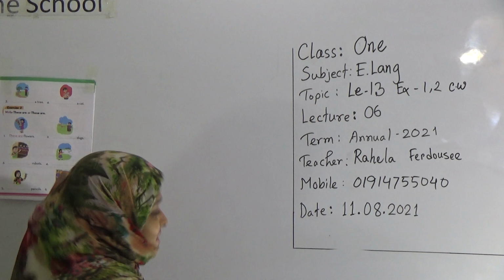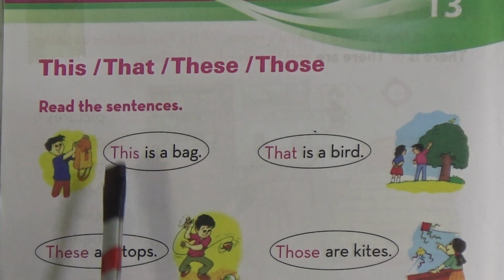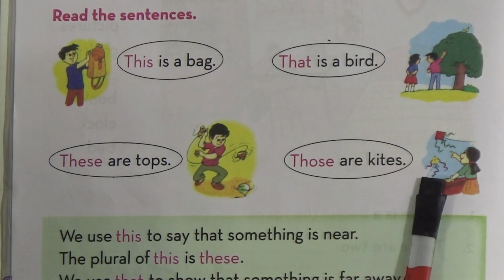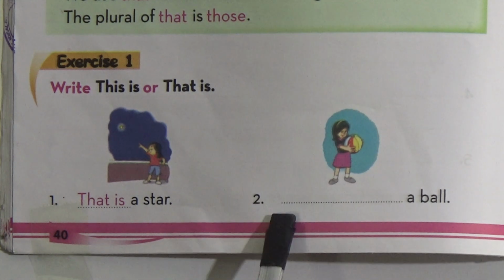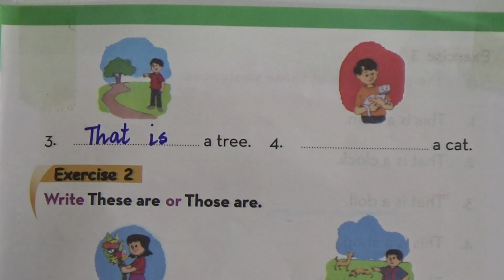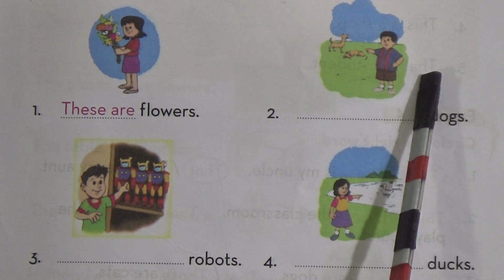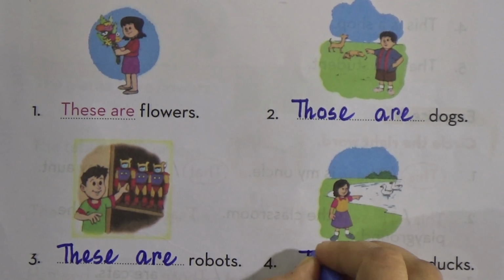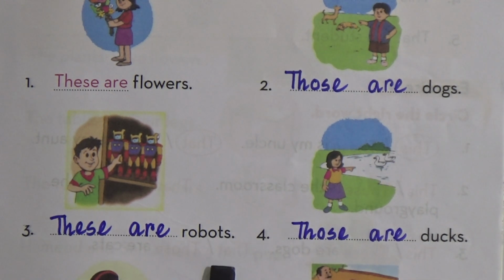Class: One, Subject: English Language (Lecture- 06), Topic: Le-13, Ex- 1, 2 CW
Annual Term
Class: One
Subject: English Language (Lecture- 06)
Topic: Le-13, Ex- 1, 2  cw
Teacher: Rahela Ferdousee